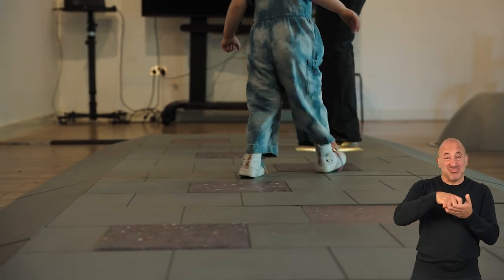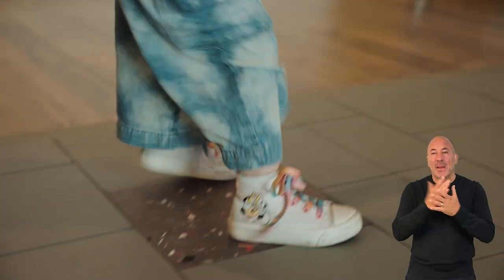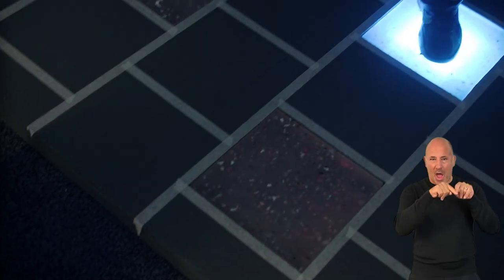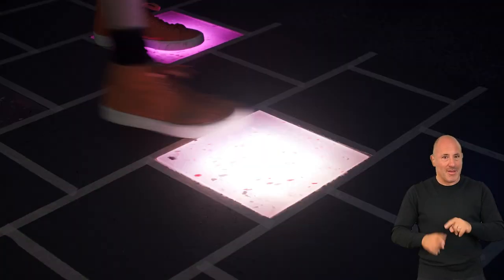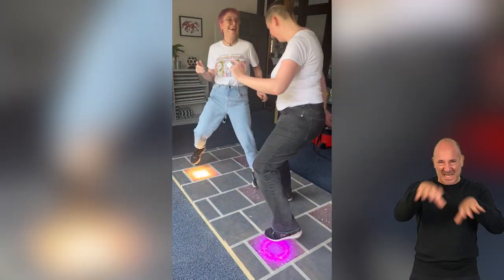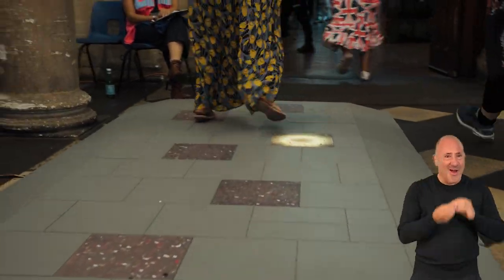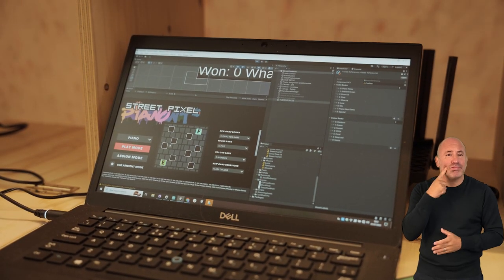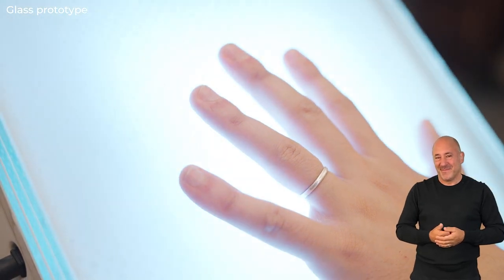Street Pixel | Playable City 2023 | Watershed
Street Pixel is interactive pavement that transforms urban spaces through light, sound and play. Street Pixel connects the public with their environment and with each other sparking surprise, joy, social play and delight. From kids to grownups,  local residents to visiting tourists, Street Pixel brings people together.

Street Pixel has been created by Biome Collective. Street Pixel was commissioned as part of Playable City Sandbox 2023 as part of MyWorld, funded by UKRI. Playable City Sandbox is a creative research and development programme produced by Watershed

About Watershed:
Watershed is a three-screen cinema in Bristol UK showing independently produced films from Britain and beyond. We are also a centre for art and creative technology: home to the Pervasive Media Studio, where artists, technologists and academics work on projects and products at the cutting edge of art, science and digital.

Feeling inspired? Share your thoughts with us now @wshed